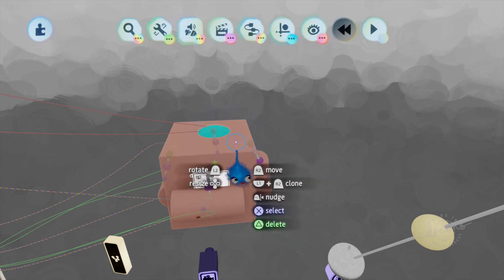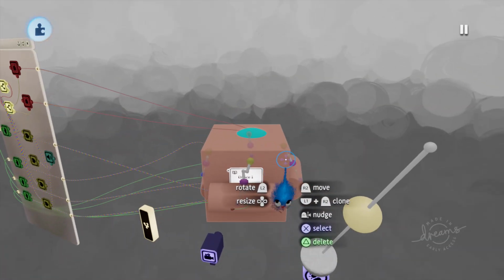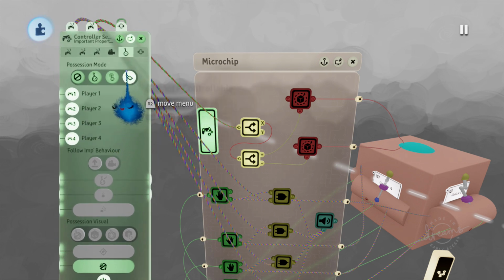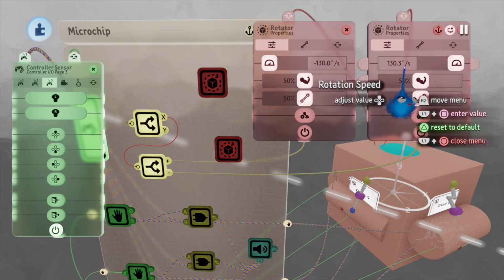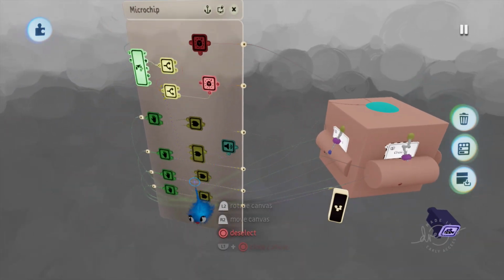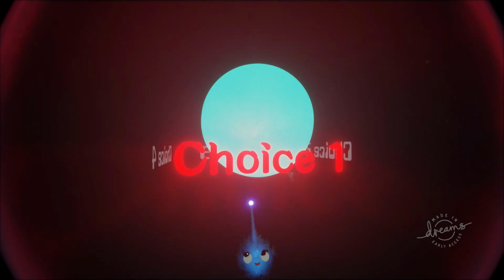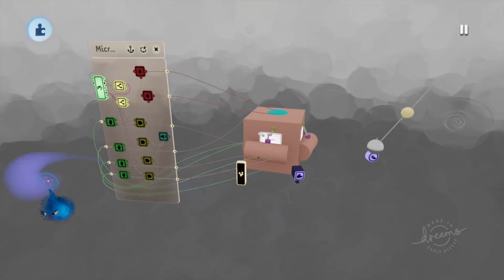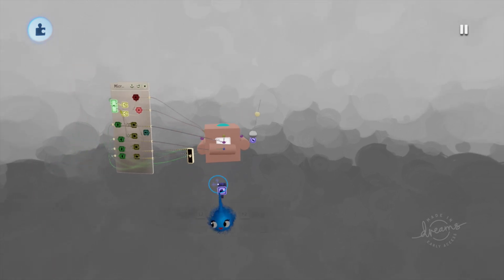Dreams PS4 Tutorial: Rotating Menu